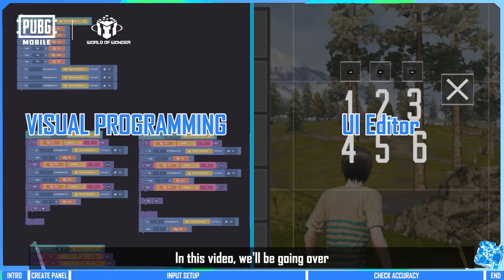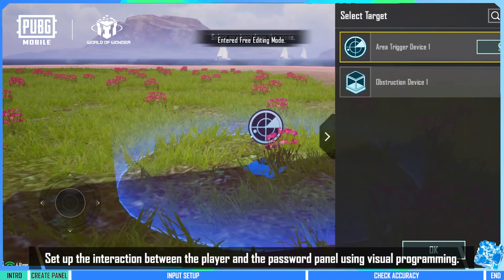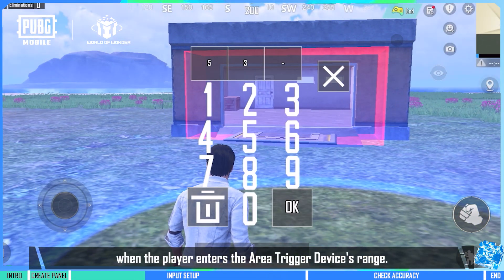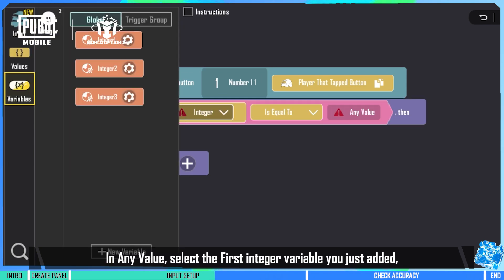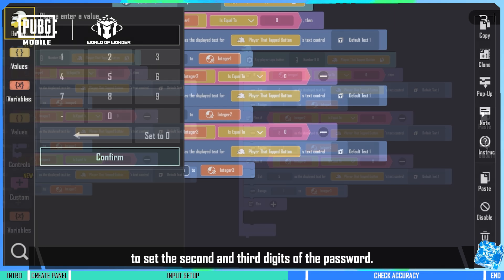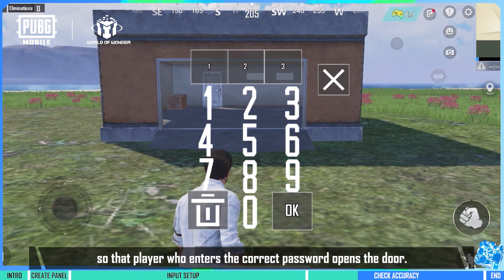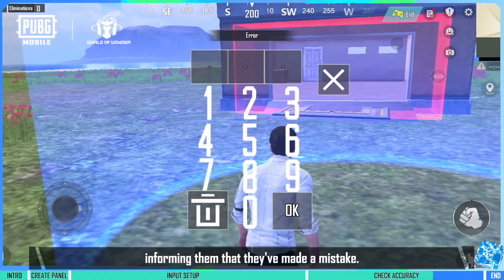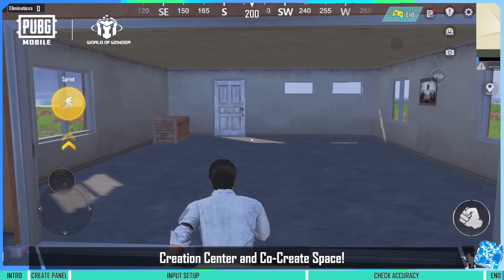VISUAL PROGRAMMING: PASSWORD INPUT PANEL 🔐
Ever wondered how to set up a secure password system in your WOW map?

Learn how to:
 🛠️ Create a custom input panel
 ⚙️ Set up input fields
 ✅ Check password accuracy

Drop a 🔑 in the comments if you’ve already mastered password locks in your own map!